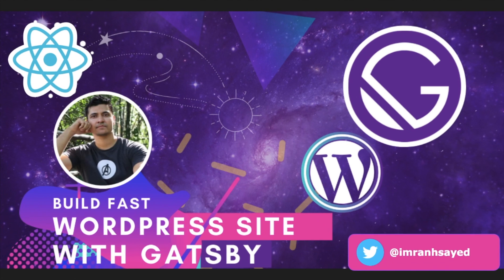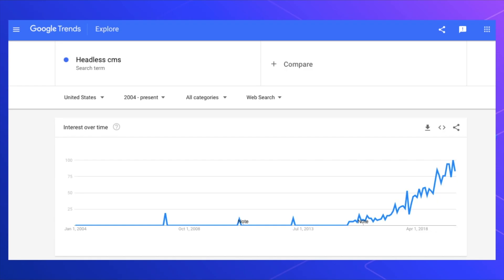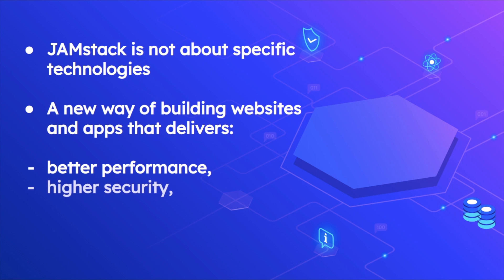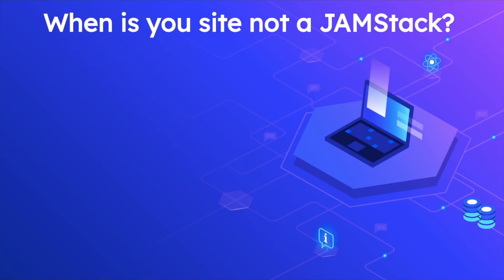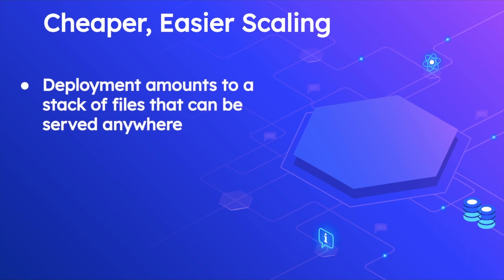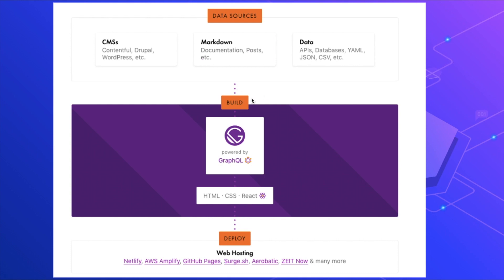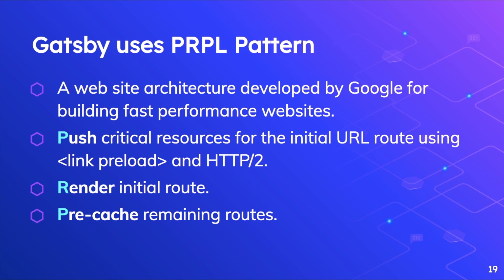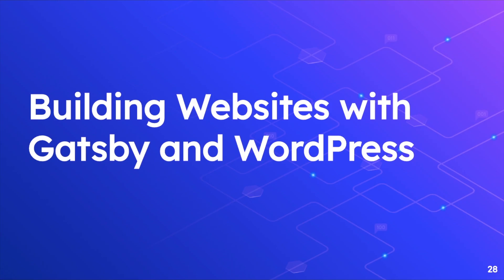Gatsby with WordPress | Gatsby With WordPress as a Headless CMS | 2019 | Gatsby WordPress Tutorial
| gatsby with wordpress as a headless cms (2019) | gatsby with react | gatsby with cms | gatsby with markdown

Social Links